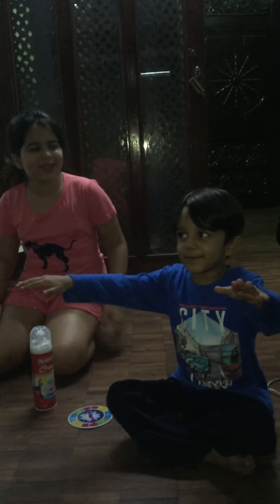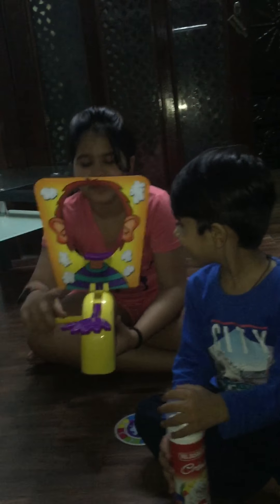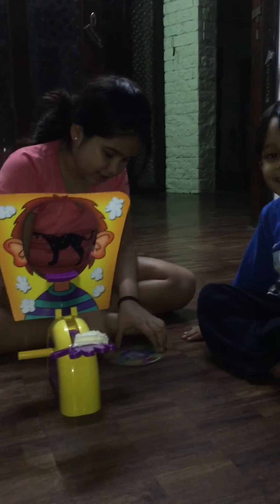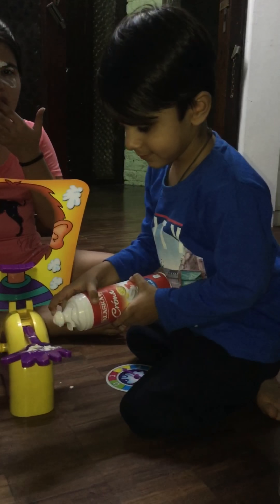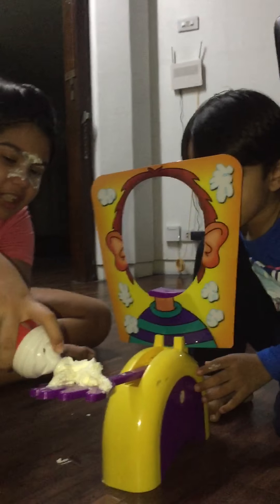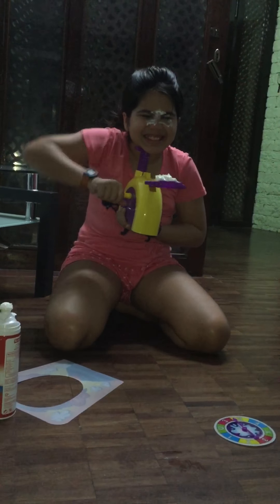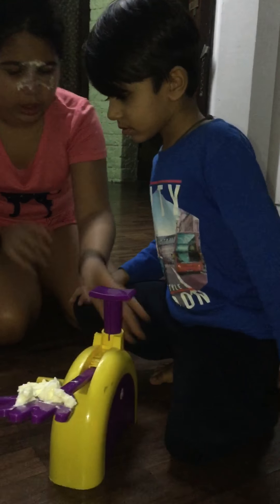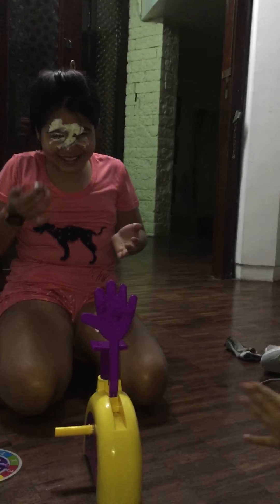Pie face challenge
Pie Face Challenge by Jianna